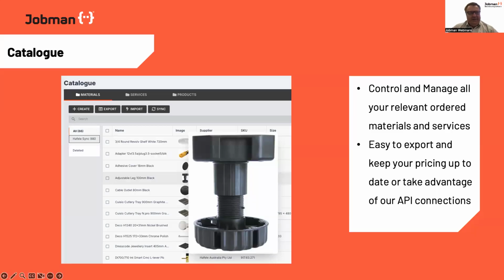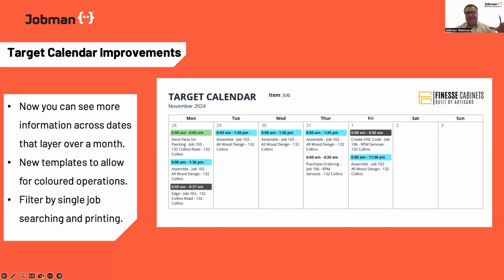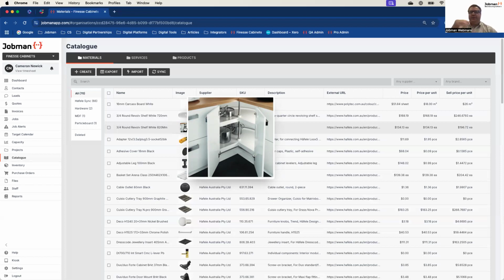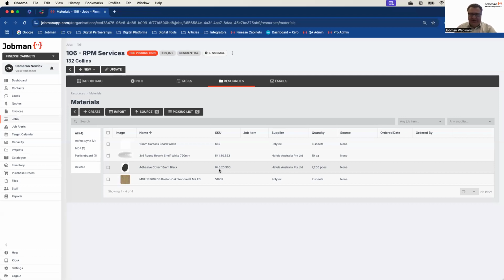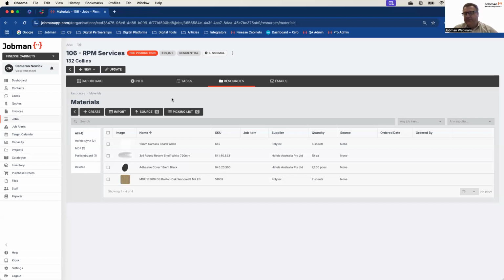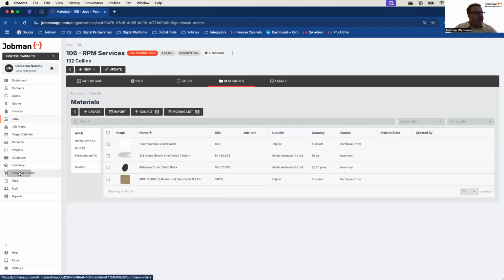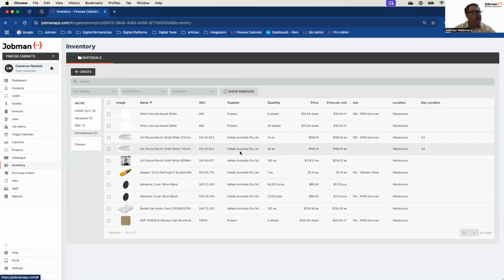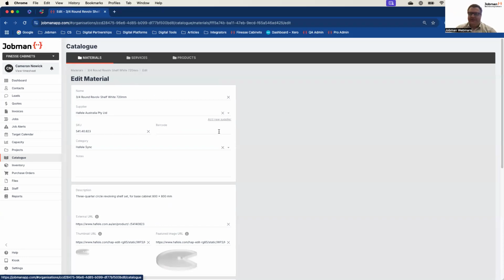Deep Dive - Catalogue, Inventory & Purchasing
With our HUGE recent feature releases such as Hafele materials syncing and catalogue images, it's time to put everything together and learn how to leverage these and other powerful Jobman features to improve your catalogue and inventory management, and increase the speed and accuracy of purchase ordering.